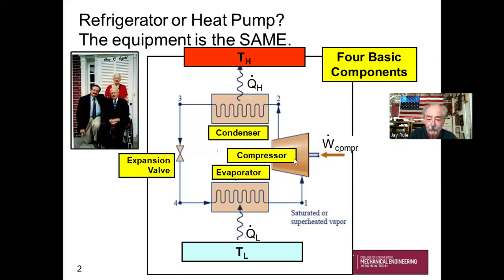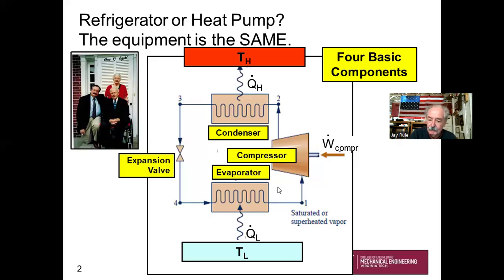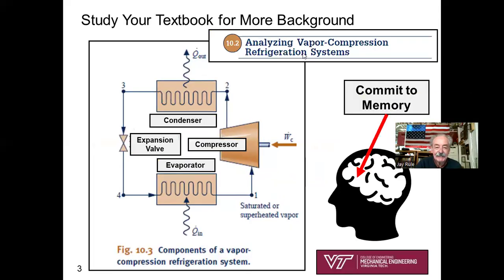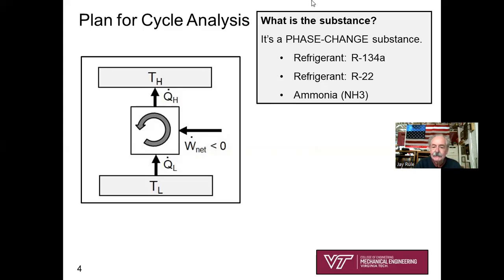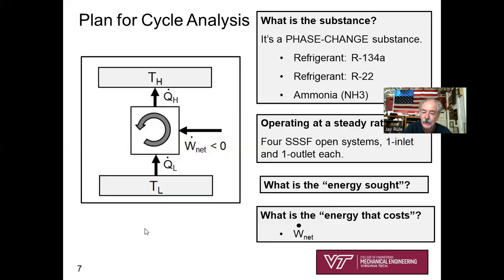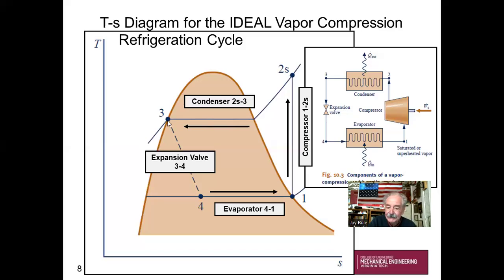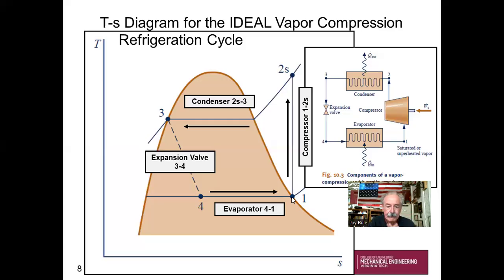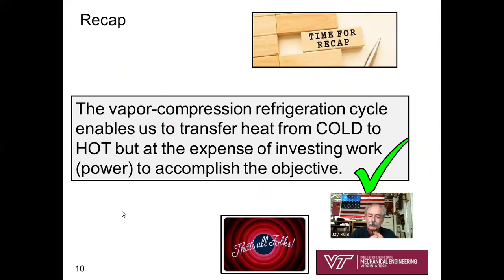Chapter10Part03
Four Refrigeration Cycle Components